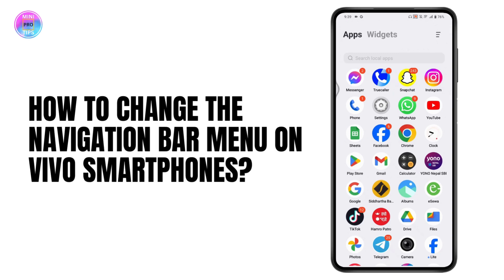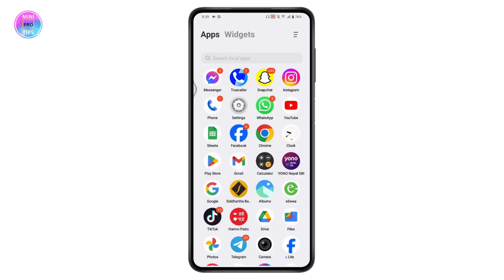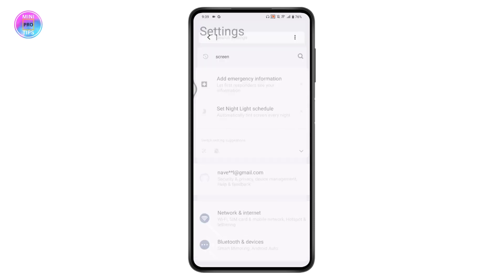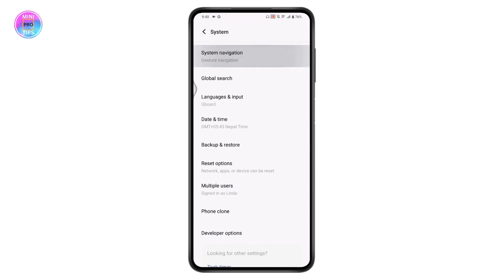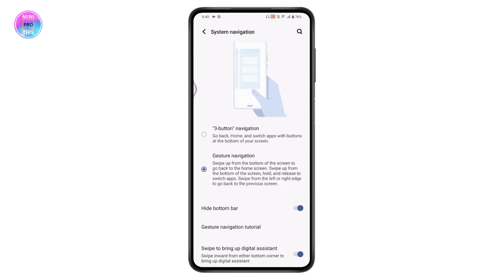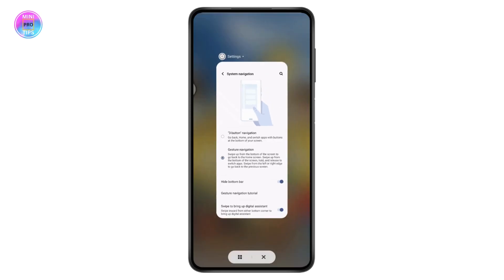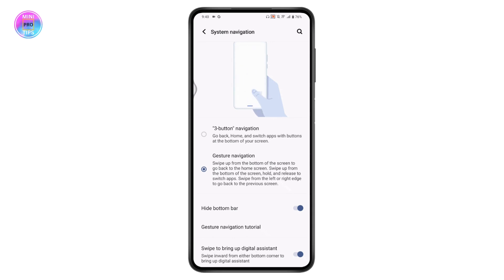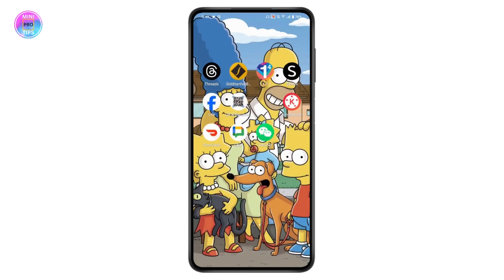How To Change The Navigation Bar Menu On Vivo Smartphones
Looking to customize the navigation bar menu on your Vivo smartphone? MiniProTips has the solution you need! In this tutorial, we'll guide you through the steps to effortlessly change the navigation bar menu on your Vivo smartphone, allowing you to tailor your device's navigation experience to your preferences.

Customizing the navigation bar menu on your Vivo smartphone can enhance your usability and streamline your interactions with the device. We'll walk you through accessing the navigation settings, selecting your preferred navigation style, and arranging the buttons to suit your usage habits. Say goodbye to default layouts and hello to a personalized navigation experience with our easy-to-follow instructions!

Watch now and learn how to change the navigation bar menu on your Vivo smartphone with ease with MiniProTips!